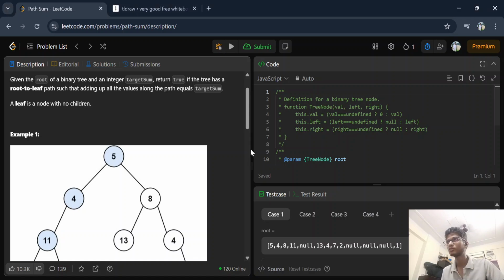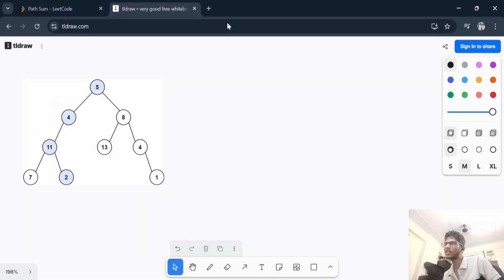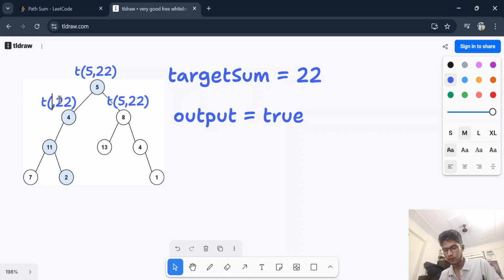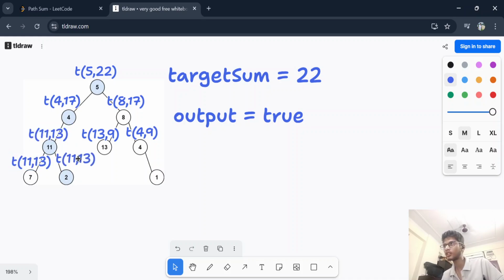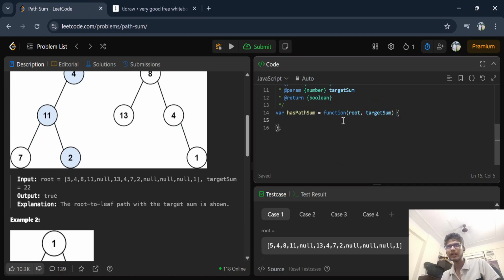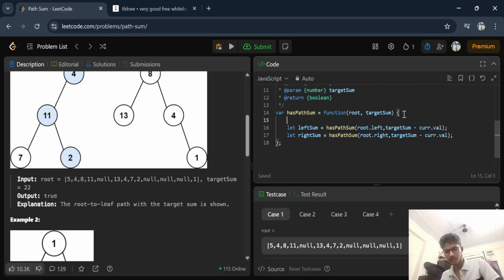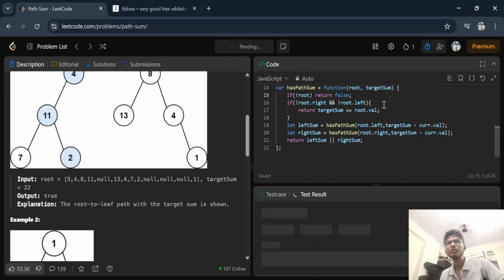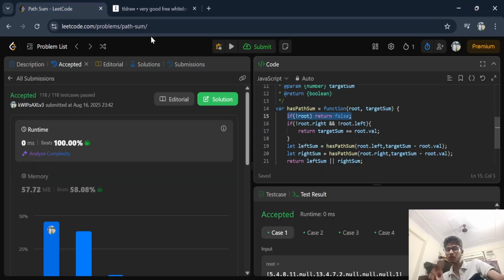Path Sum|LeetCode|Binary Tree|Easiest Explanation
🚀 In this video, we break down the Path Sum problem from LeetCode, a popular coding interview question based on binary trees. You’ll learn how to approach the problem step by step, understand the recursive solution, and explore how to check if there exists a root-to-leaf path such that the sum of the node values equals a given target.

Recursion in Tree Problems

Depth-First Search (DFS) Concepts

Problem-Solving Strategies for Coding Interviews

Whether you’re preparing for a technical interview, practicing data structures and algorithms, or solving LeetCode challenges, this explanation will help you clearly understand the logic behind the Path Sum problem.